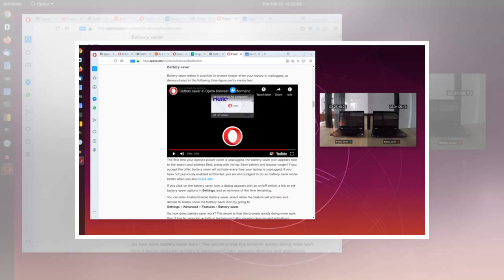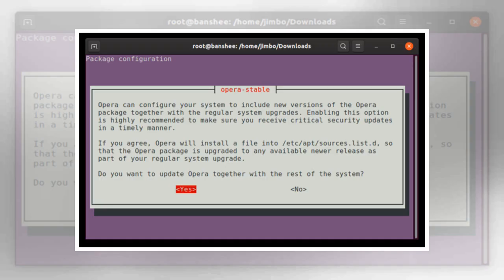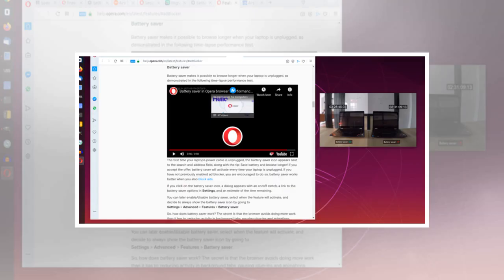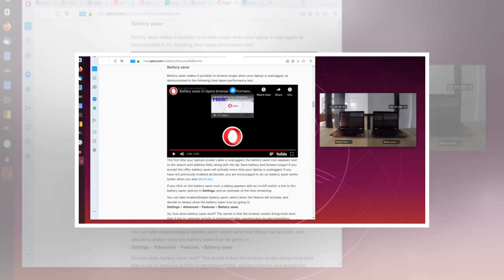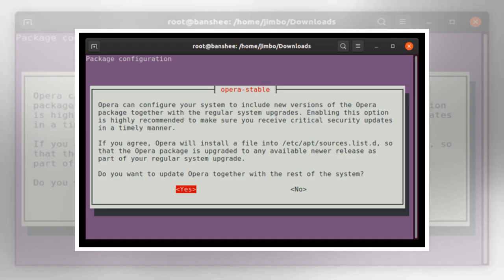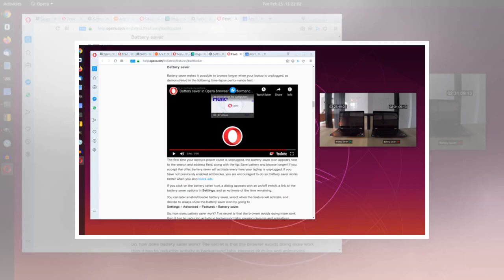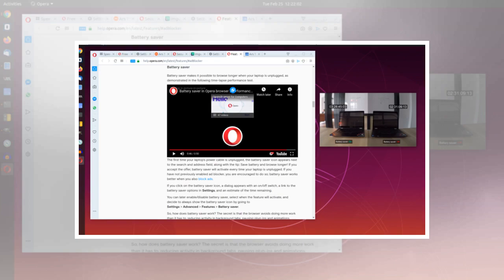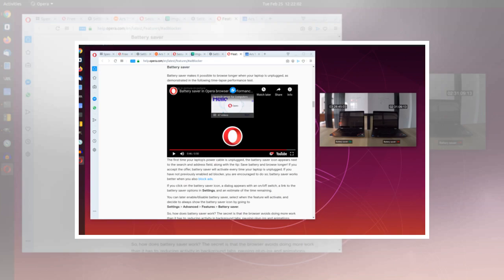Ars takes the new Opera R2020 browser for a spinby Times Now Channel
🔰 Don't forget your feelings when watching the video.
🔰 The channel promises to create the best Videos updated with the latest news daily.